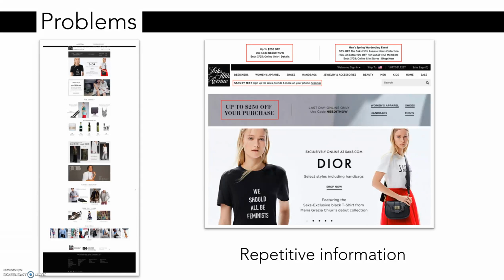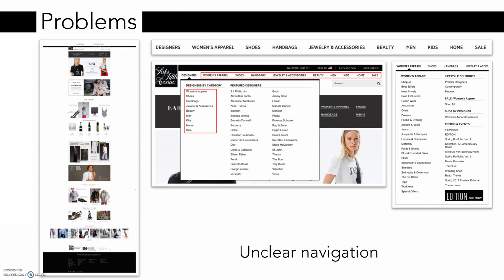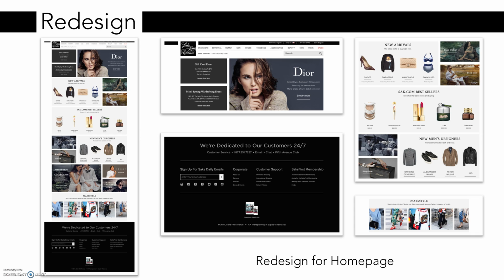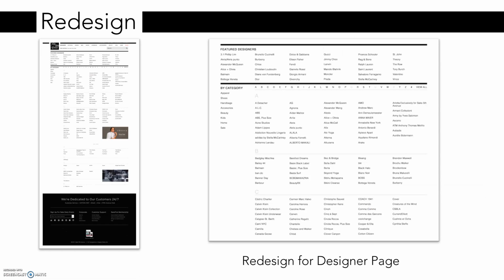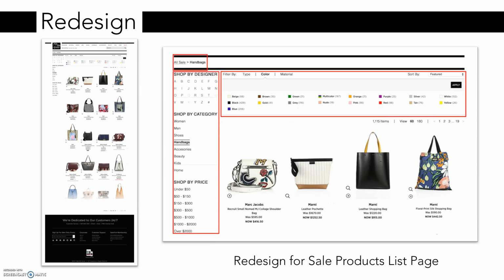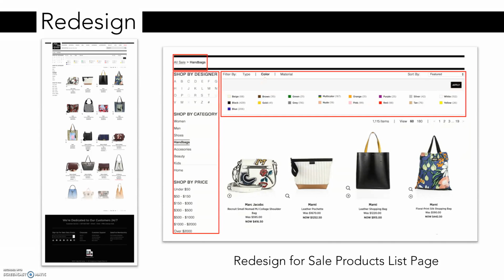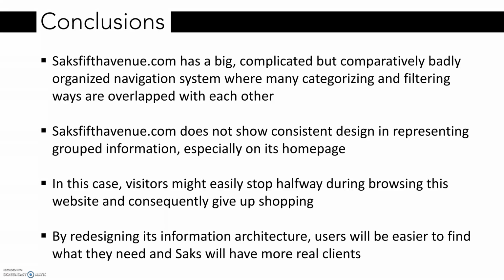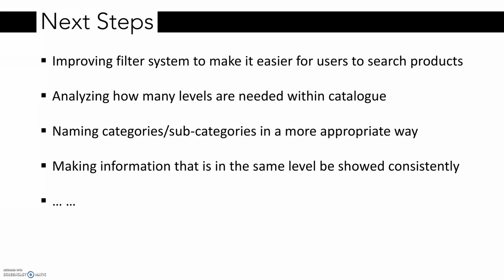Redesign for Saksfifthave_IA Final Assignment_Yixia(Summer) Zhou